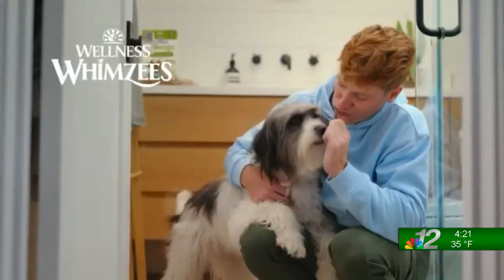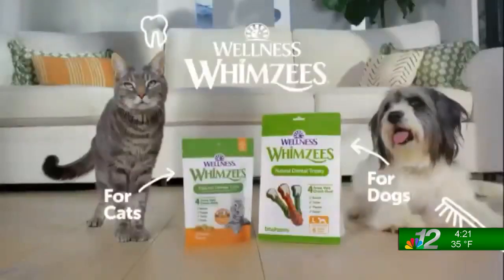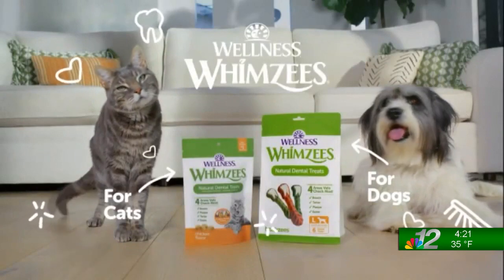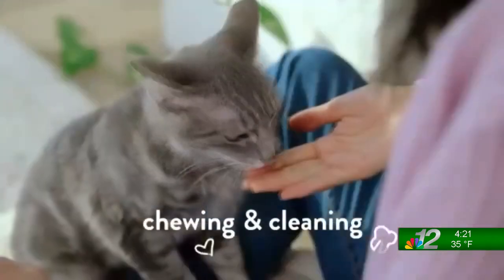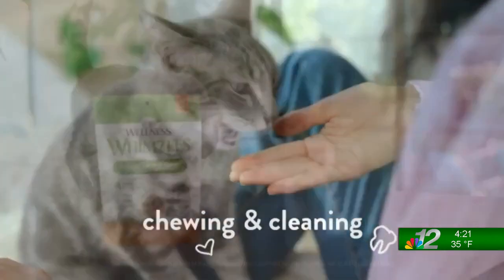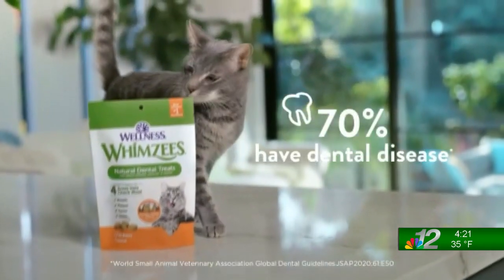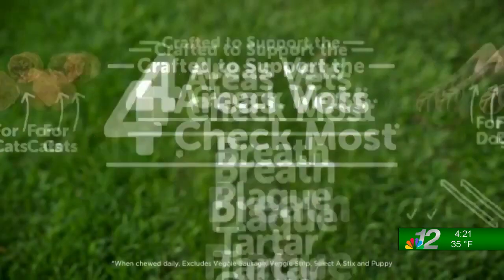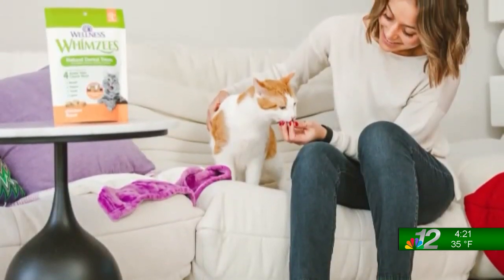February is Pet Dental Health Month (2-1-24)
Today we meet with Dr. Danielle Bernal who shares a dental routine for your pets